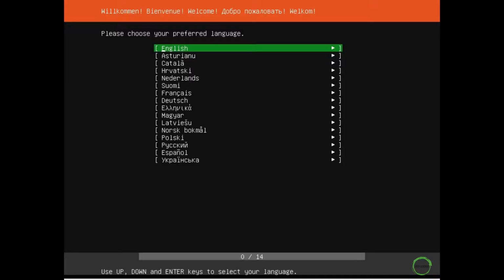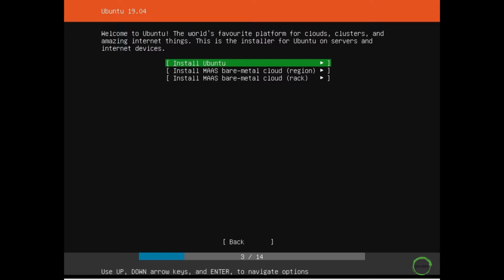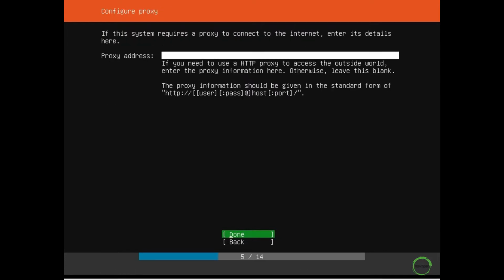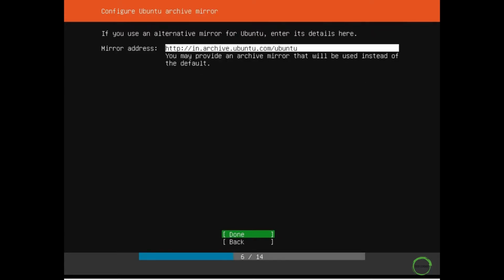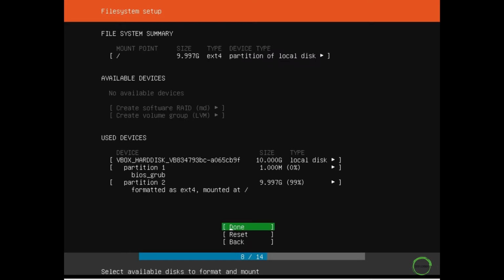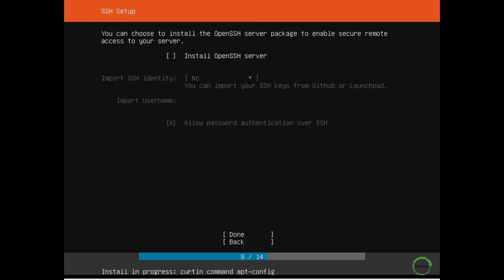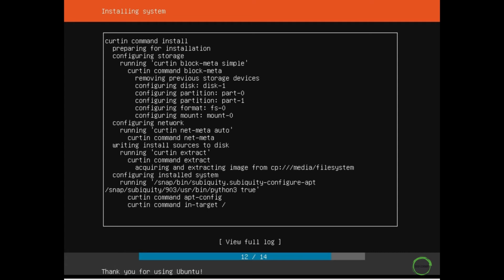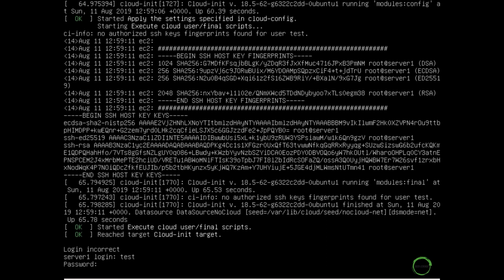Quick and Easy Ubuntu 19.04 Server Installation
This video demonstrates the installation of ubuntu server 19.04